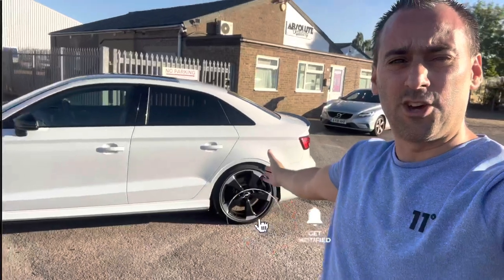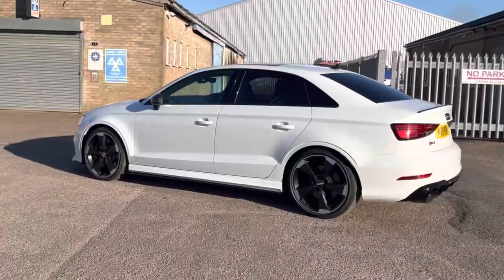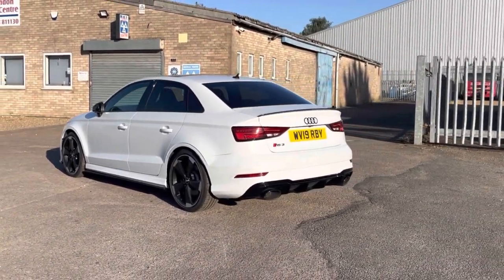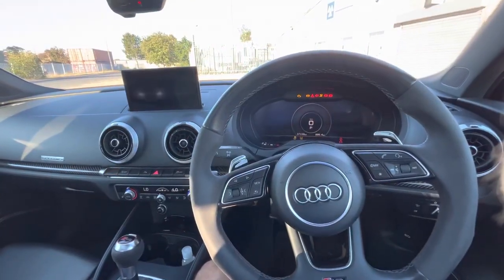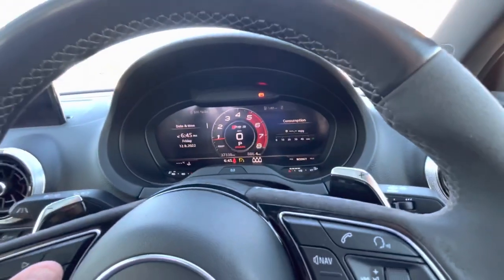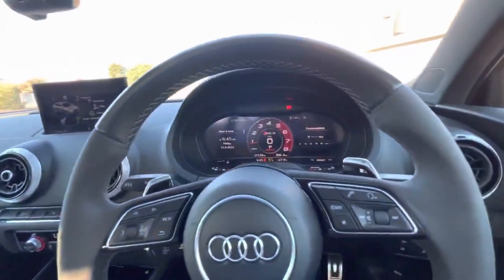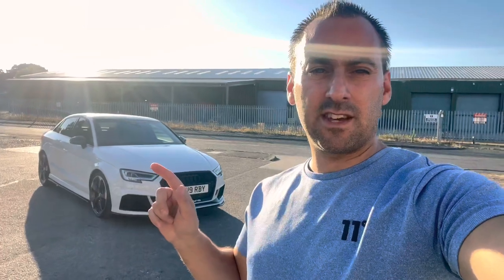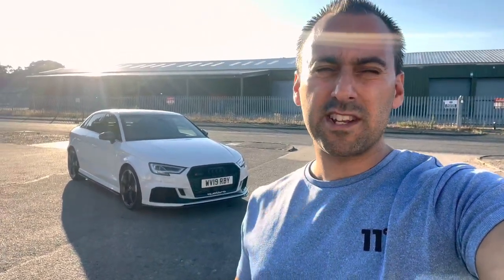What did we buy... Epic New car reveal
We have a new car that is joining our fleet/collection, so what did we buy?

Have a quick guess before watching and hit us up in the comments section.

Please be sure to check out Absolute detailing for your detailing needs, we entrust them with all our cars, them we sent you for the best prices

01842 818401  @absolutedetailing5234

INSTRUMENTAL TRAP #11
Channel - @WhiteMambaBeatz